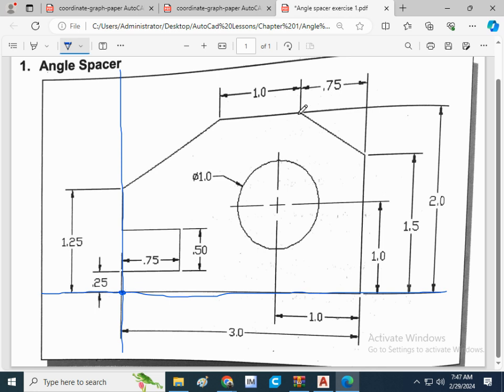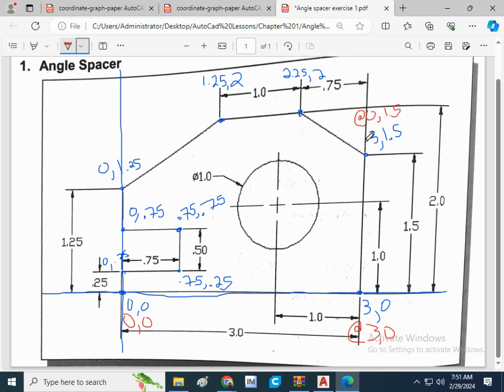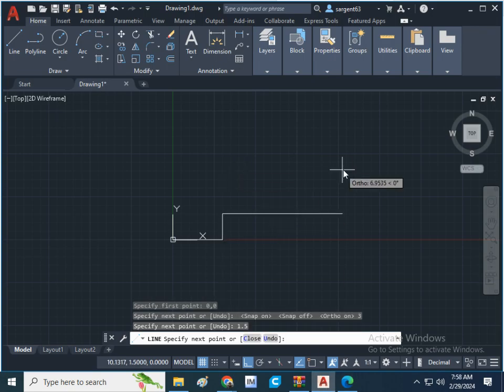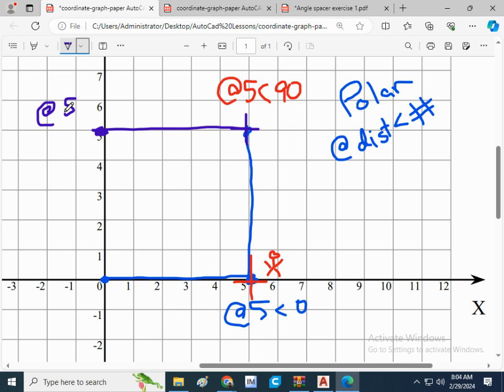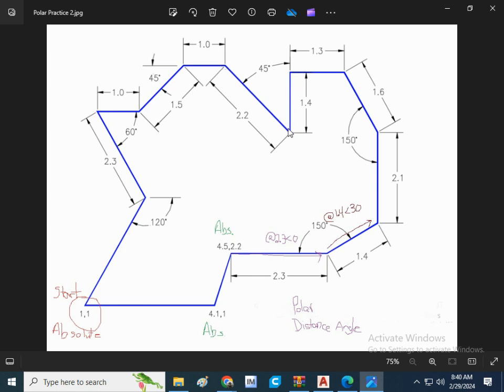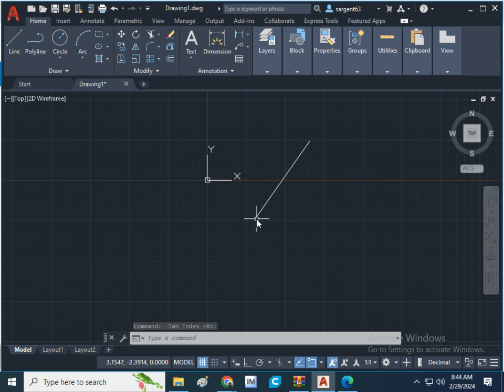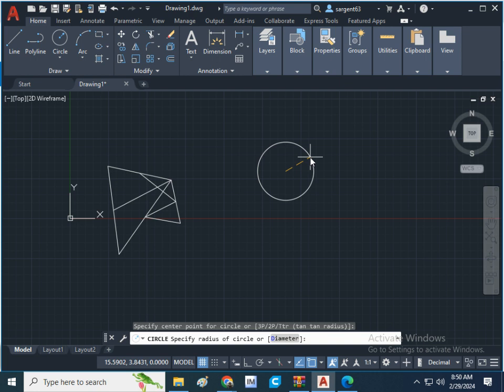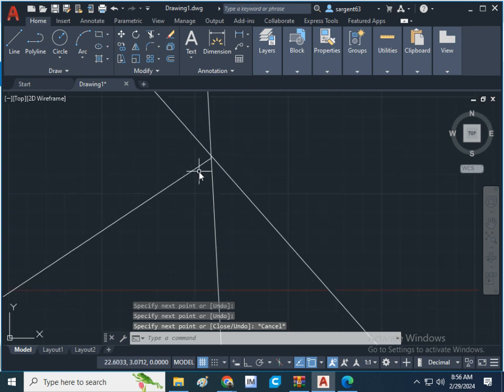2/29/24 Taught Polar, turned on snaps